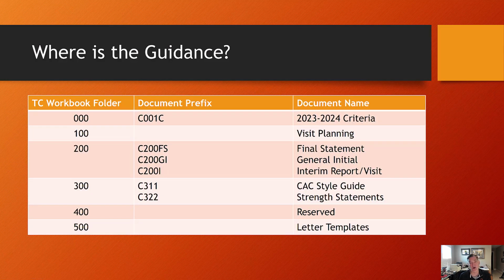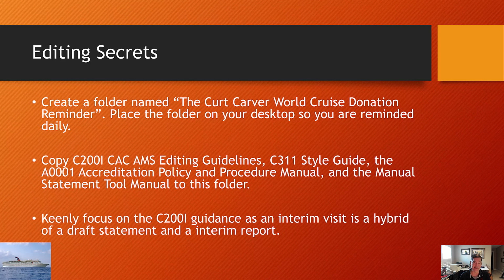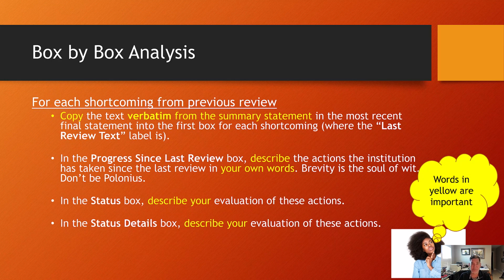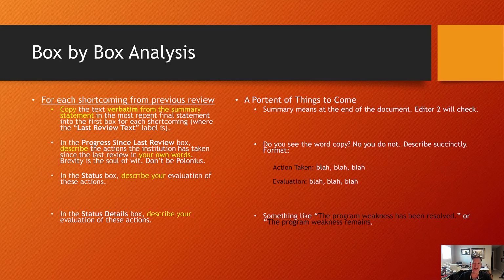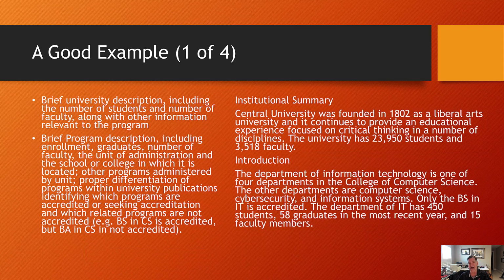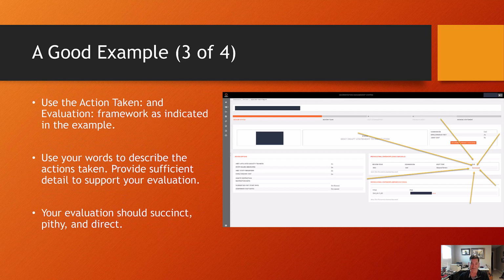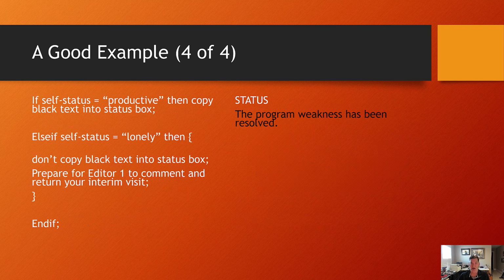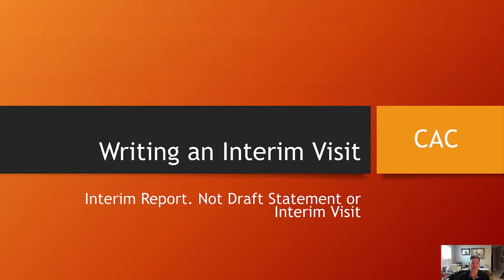2023-24 AMS Interim Visit Training Video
This short video explores how to conduct an interim visit report for the CAC as part of an ABET visit